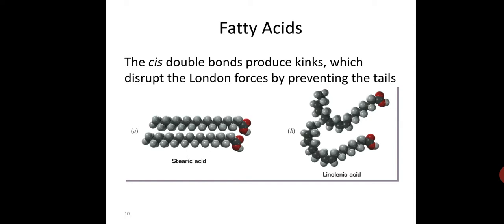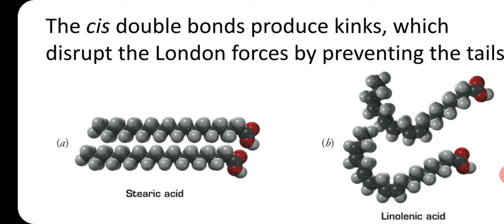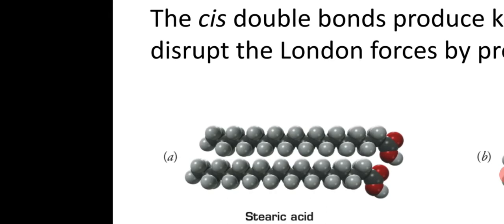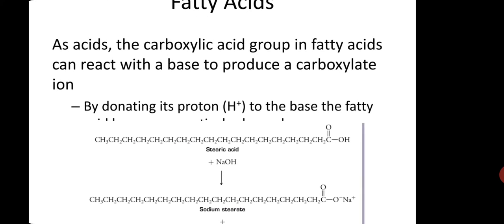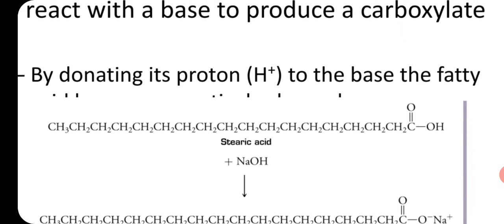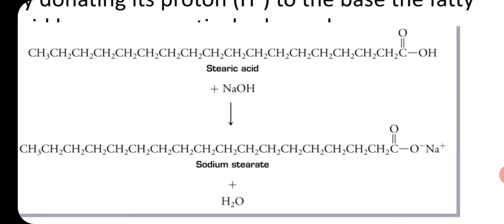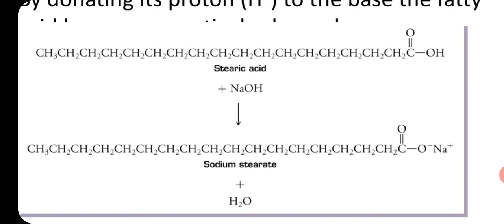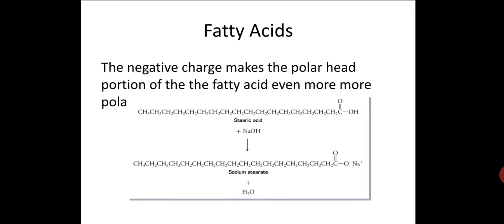Fatty acids properties